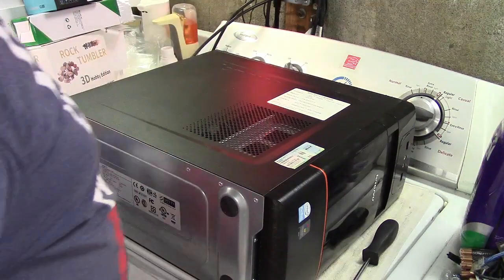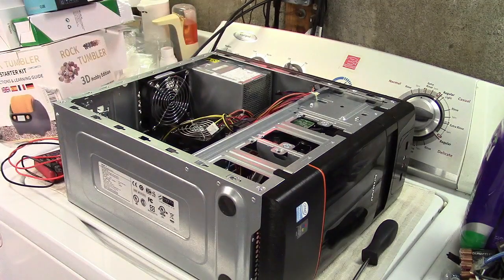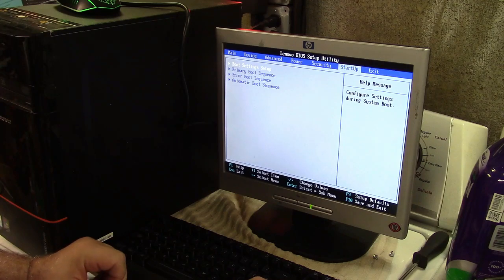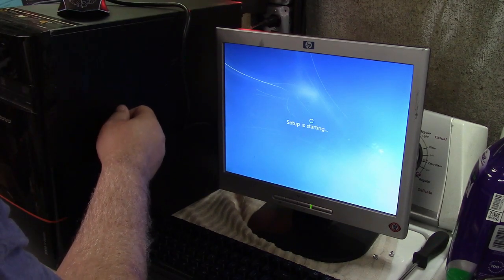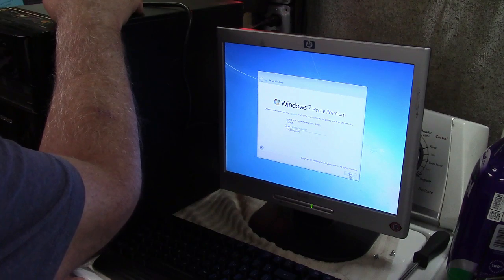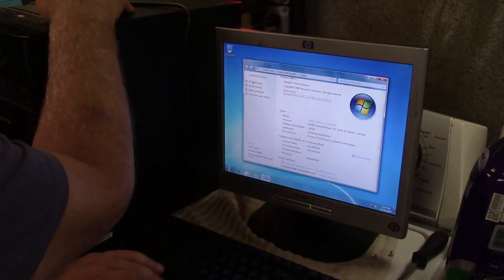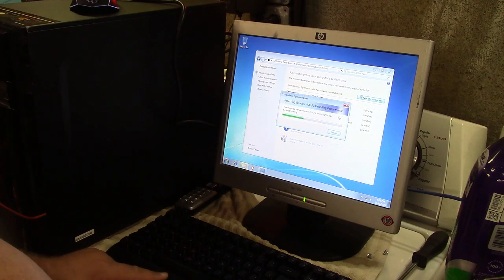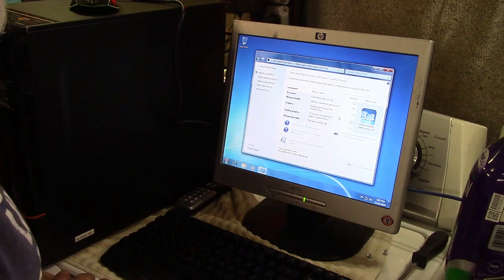Lenovo 3000 H210, Part 2 - Replace CMOS Battery, Upgrade To SSD, Install & Activate Windows 7 64-Bit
All right, it's time to whip this machine back into shape.  First step is to replace the CMOS battery.  of course I didn't have any "good" batteries laying around, just some super-cheap ones China sent with some product.  Didn't taste too fresh so I broke out of the multimeter to find it only had 2.5 volts.  That's not too fresh, considering a CMOS battery has 3.3 volts when new.  But, it's good enough.  And that's actually true, as you'll see later.  Most machines don't need the full 3.3 volts to operate, and can run and keep the settings on far less voltage.  That's a good thing because I got a bunch more of those batteries.

Next, in order to preserve what's on the original hard drive, just in case there's anything @tallboyyyy might still want or need on there, it would be wise to swap in a "testbed" hard drive as we call them in the business.  All that is, is a hard drive that works.  Doesn't have to be large, doesn't have to be fast, just work.  Well, let's hasten the process and put in an SSD.  I have one handy, it's empty, so why not?

Lastly we go and actually install Windows 7 Home Premium, but this time, a 64-bit variant.  Of course it will run on this processor as it supports 64-bit instructions.  But will it activate?  Before disbanding the original drive completely, I ran an old tool that we used at Tiny Middle that can try to "extract" the product key from an existing installed copy of Windows.  For a time, we were to run this stupid tool that displayed all sorts of other info it could gather, and print it out and give it to the customer, and tell them to keep it with their records.  If 5 customers in the history of the place ever did that, it was a lot.  It also was to be super convenient for us if the machine ever comes back for service, if the customer provides that packet of information.  Nobody ever did.  Would have been convenient if we needed to reinstall Windows in the future, but all this tool was, was another time waster that we had to run as part of the service.  That's always great when the customer brings the machine in today and needs it fixed yesterday.  This time, it came in handy, and extracted said product key for me.

So, with Windows installed, and fortunately no drivers were needed to try and hunt down as they were all built-in to the OS, it was high time to see if Windows will activate.  Microsoft has removed Internet activation of Windows 7, but still provides telephone support for it.  I entered the extracted product key in under the 64-bit environment, and it was accepted as valid, and did provide an installation ID.  I fed that info to Microsoft and indeed, they gave me the resultant confirmation ID.  It's activated!  Fun fact:  I have not had a legal, licensed copy of Windows installed since the XP days.  Windows was activated though, through other means.  This is actually a small victory, yet large victory at the same time.

(Also worth mentioning: Lenovo still have a bit of the ol' IBM in them, as this machine was slightly overbuilt.  And by that, I simply mean, it has finger guards on the INSIDE of the machine over the 2 fans.  Wow, that's definitely something IBM would do.  IBM always overbuilt their stuff.  They also included additional mounting screws for an additional hard drive and additional optical drive.  That's class!)

Lenovo 3000 H210 - Functional But Needs Reload With 64-Bit OS